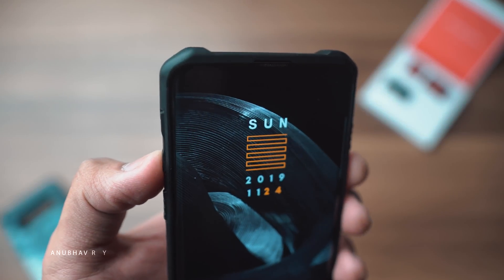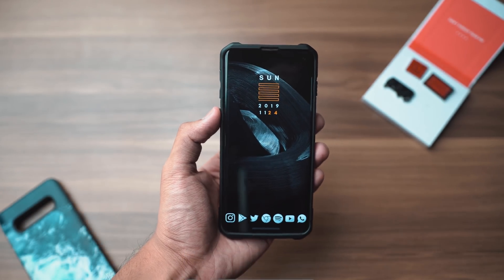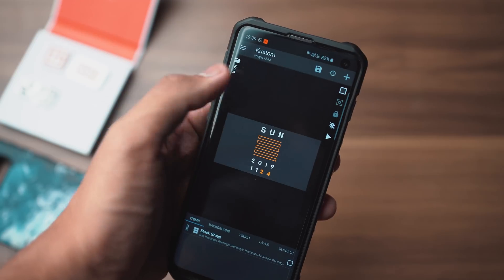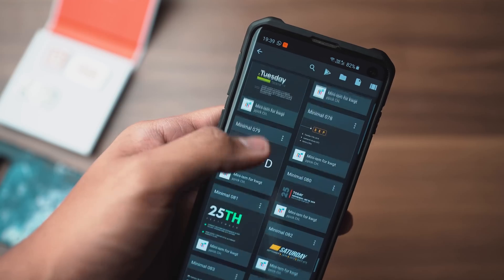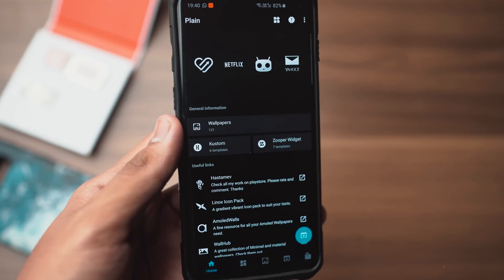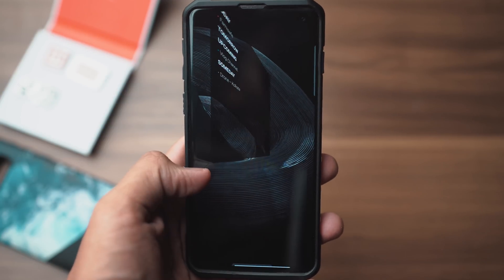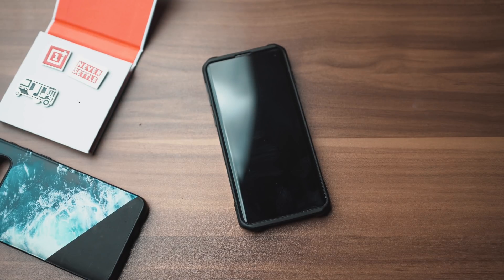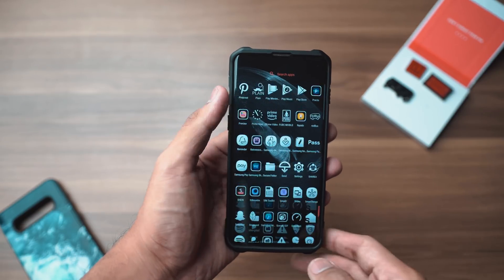MINIMAL NOVA Launcher SETUP//Android CUSTOMIZATION Tutorial (2019)!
Phone Case link: Urban Armor Gear UAG Plasma Rugged Protection Case/Cover Designed for Galaxy S10 (Military Drop Tested) - Ice